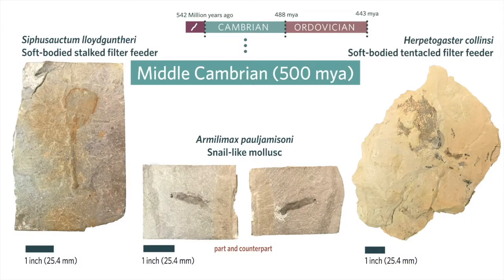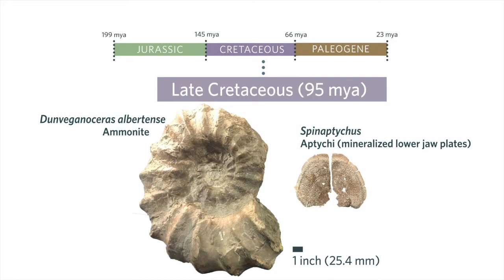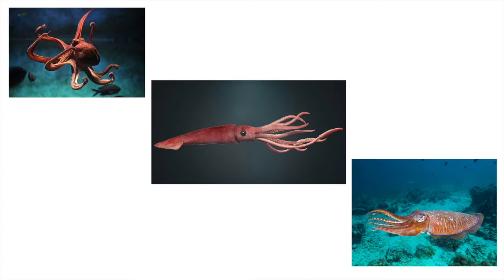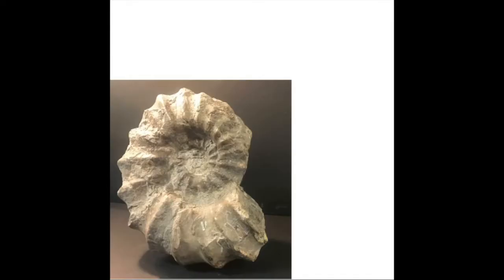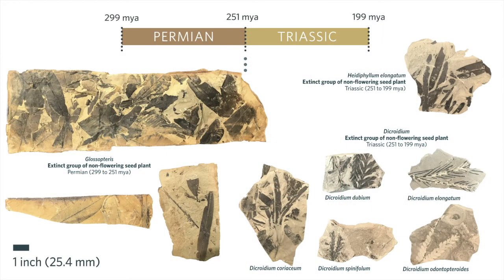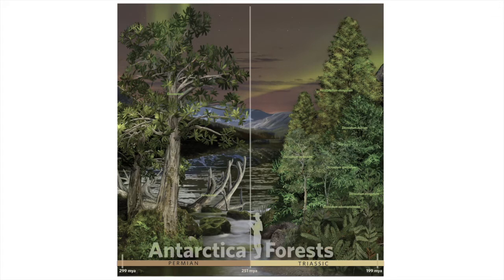Discovery Day: National Fossil Day -- Exploring the New KU Paleontology UP CLOSE Exhibit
Have you ever wondered how a natural history museum exhibit goes from idea to reality? In this video, KUNHM Exhibit Designer Laura Mohr gives us a sneak peek at some of the design work that went into our new KU Paleontology UP CLOSE exhibit!